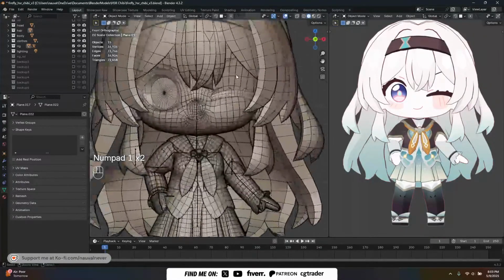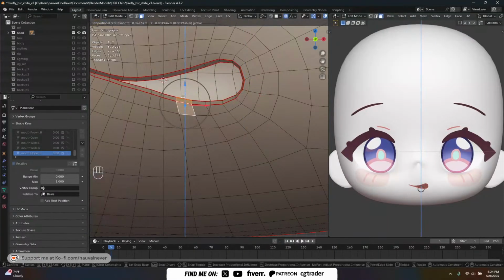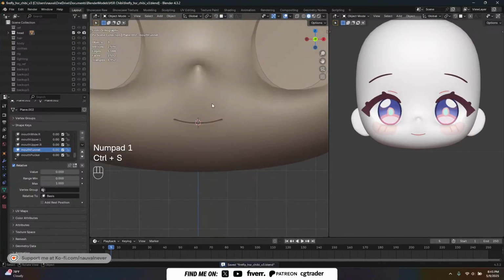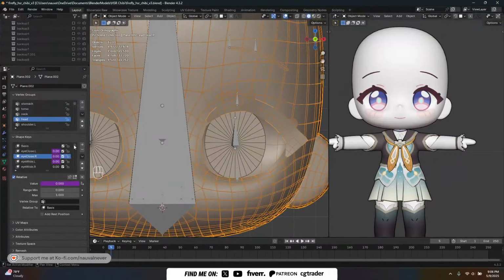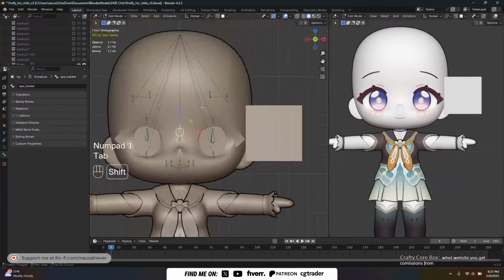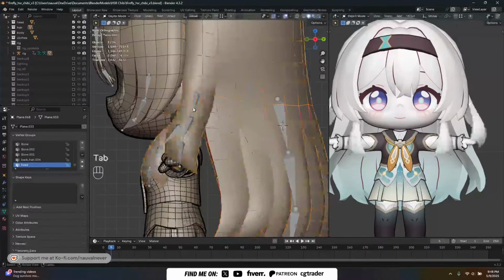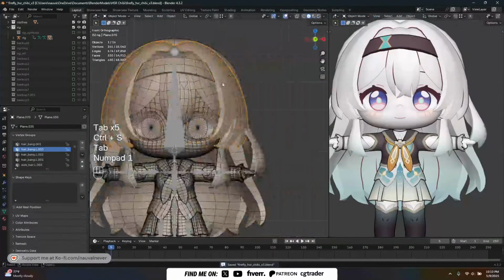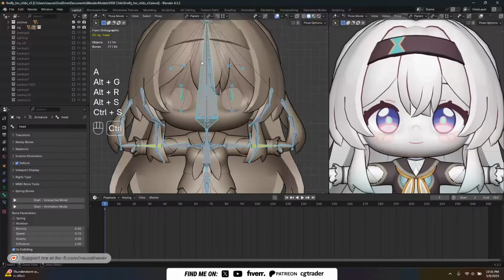Firefly Chibi from HSR 3D Modelling Live Stream | Part 8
Hey everyone! This is my continuation of my last livestream by creating a 3D chibi model of Firefly from Honkai: Star Rail (HSR) in Blender! Come hang out and let's make something awesome together! 🎉